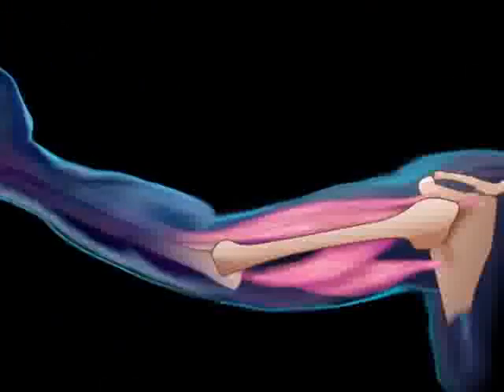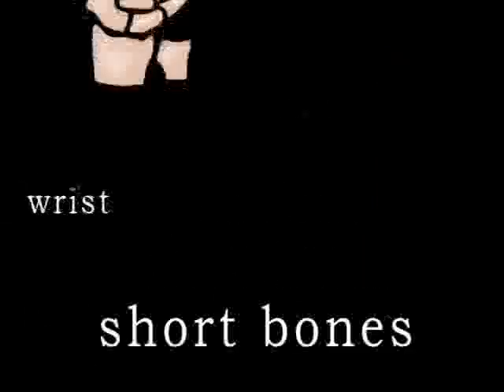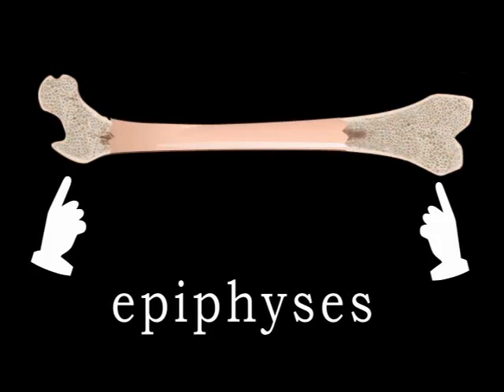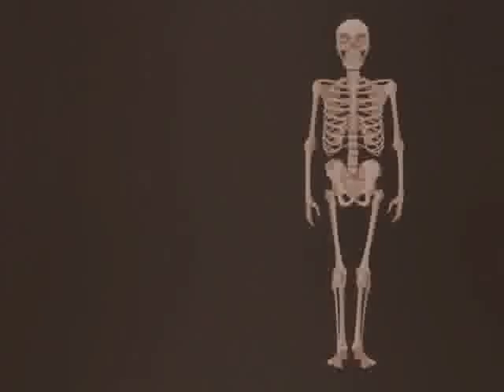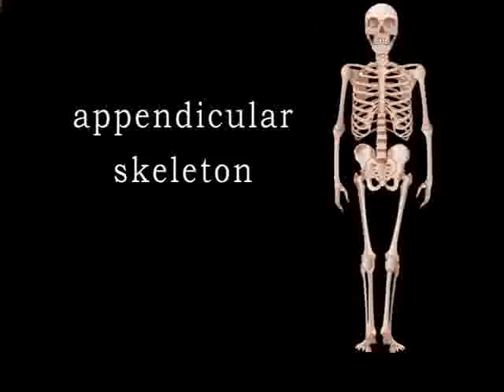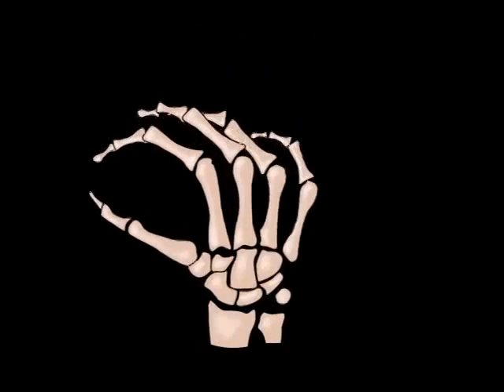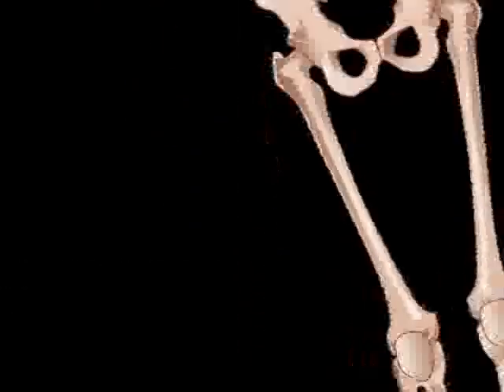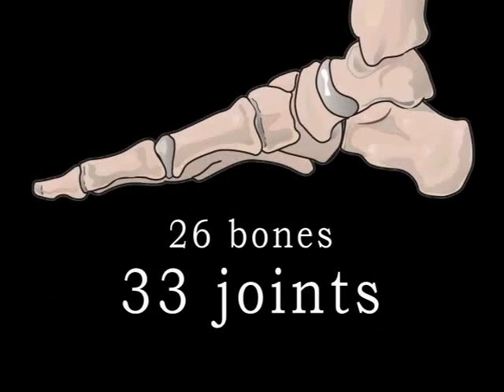5 THE SKELETAL SYSTEM YouTube3